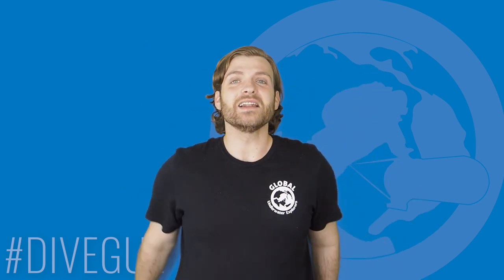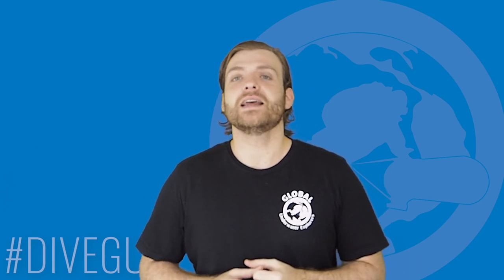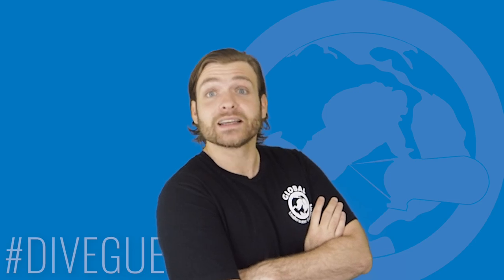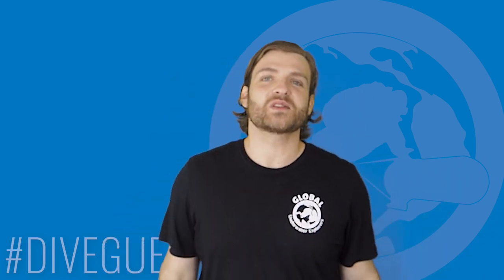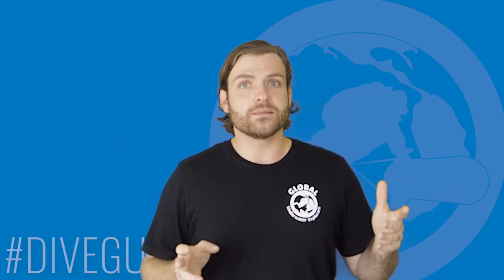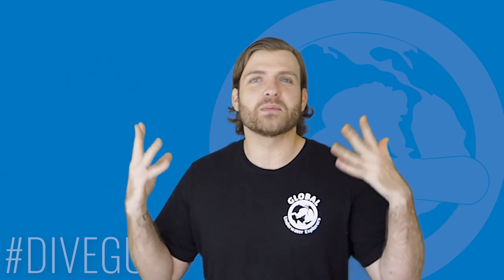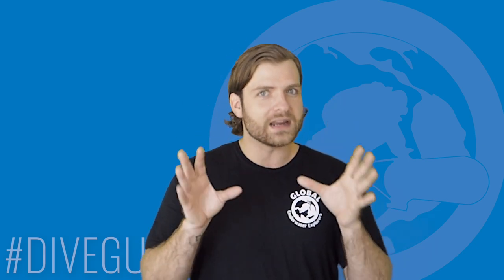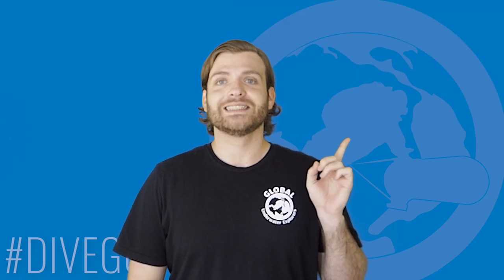TOP 10 WRECK Dives in the Red Sea - Scuba Diving Red Sea, Egypt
Welcome to the 2nd episode of our brand new TOP 10 SHOW!!
This is our new monthly show where our new host, Nico Lurot, will be counting down, in no particular order, a new Top 10 topic each episode. For this second episode, Nico is looking at the Top 10 Wreck Dives in the Red Sea.

Want to jump a specific wreck? Use the following time stamps
0:00 Intro
3:38 Thistlegorm
7:32 Giannis D
9:22 Carnatic
10:52 Rosalie Moller
12:24 Ulysses
16:22 Al Qamar Al Saudi Al Misr
18:23 Thessov
19:31 Fulica
20:54 San Juan
22:03 Amirante Barosso

FOLLOW NICO ON INSTAGRAM: @NicoLurot

VIDEO CREDITS:
On screen: Nico Lurot
Videos: Olga Martinelli, Faisal Khalaf
Stills: Julian Muehlehaus, Kirill Egarov